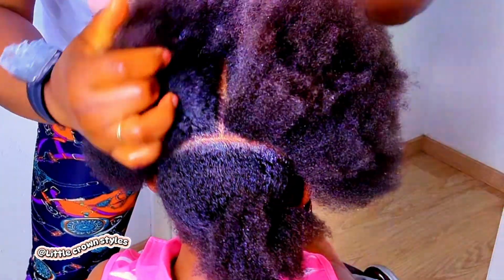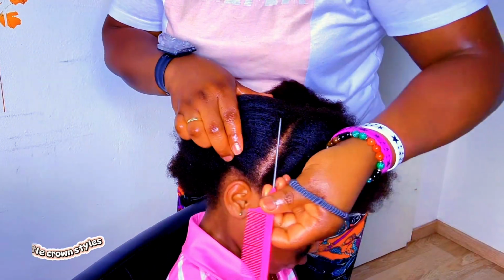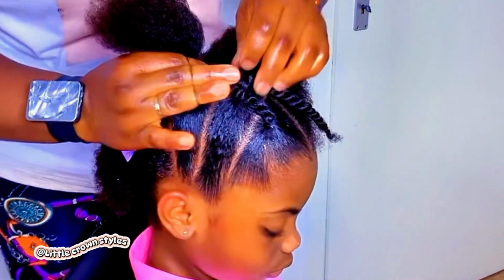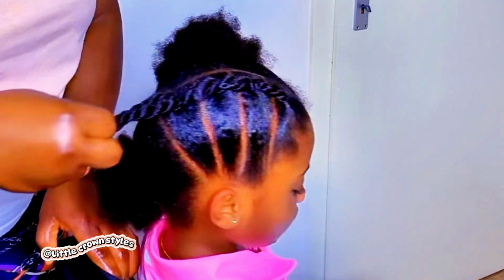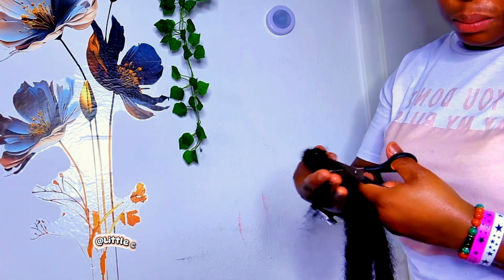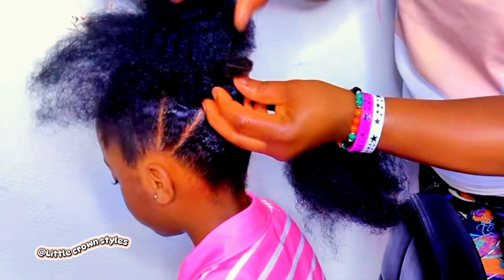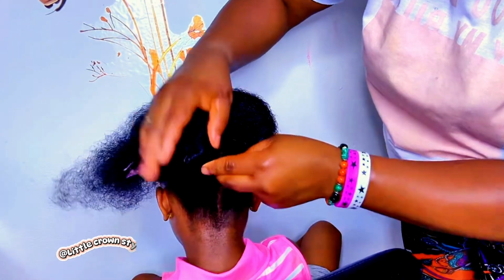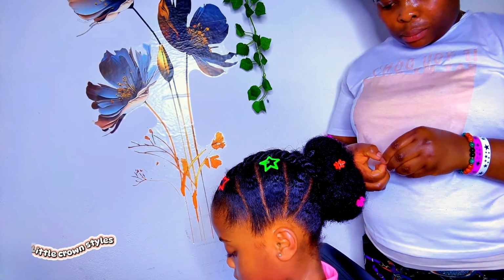Easy Natural Hairstyles For Kids You Can Do Fast!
🎀 Easy Natural Hairstyles For Kids You Can Do Fast! | Protective Style 2025 | Step-by-Step Tutorial

✨ Looking for easy natural hairstyles for kids that you can do FAST? You’re in the right place! In this video, I’ll show you a simple, cute, and time-saving Curly Crown hairstyle that works as a great protective style for 2025 — perfect for busy mornings, school days, or family outings.

Hi! I’m Susan — a mom of four — sharing easy kids hairstyle ideas here on Little Crown Styles! These hairstyles are beginner-friendly, great for curly, coily, and kinky textures, and will help you keep your little one’s natural hair healthy and beautiful.

👉 In this video:
✅ Quick natural hairstyles for girls
✅ Fast & easy protective styles for kids in 2025
✅ Step-by-step kids hair tutorial
✅ Cute styles for school, playdates & holidays
✅ Time-saving tips for busy parents

📦 Amazon Storefront — Favorite Tools & Products:

    Camera: Canon Camera

Ring Light

Big Comb

Sectioning Tail Comb

Edge Control (Shine N Jam Gel)

Hair Oil Applicator

Inky Afro

📍 Video Chapters
00:00 Intro — Easy Natural Hairstyles For Kids
00:45 Style 1: Quick Puff with Headband
02:30 Style 2: Two-Strand Twists
05:15 Style 3: Simple Side Ponytail
07:00 Style 4: Half-Up Half-Down
09:15 Style 5: Cute Space Buns
11:20 Style 6: Classic Braided Pigtails
13:00 Final Results & Styling Tips
14:00 Outro — More Hairstyles & Subscribe!

ONE LOVE:::SUSAN